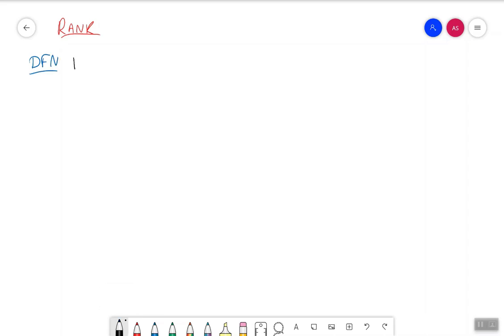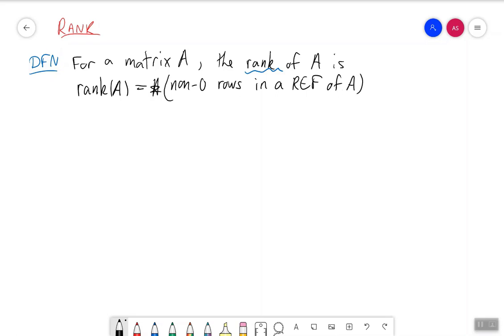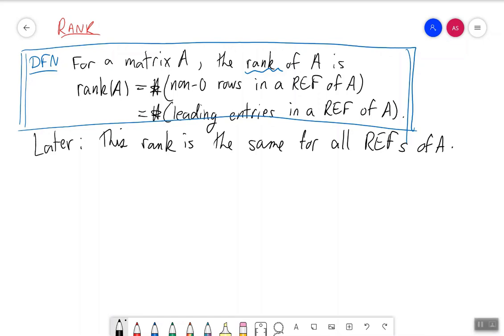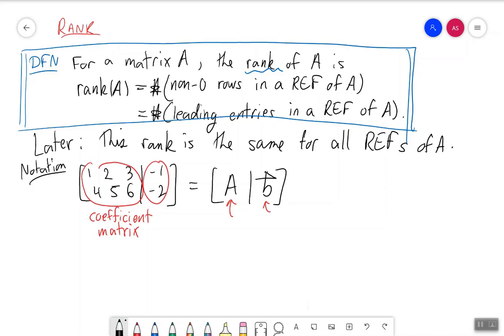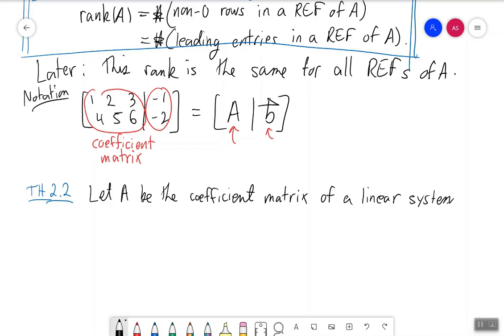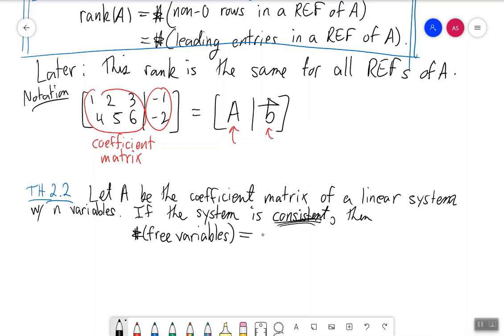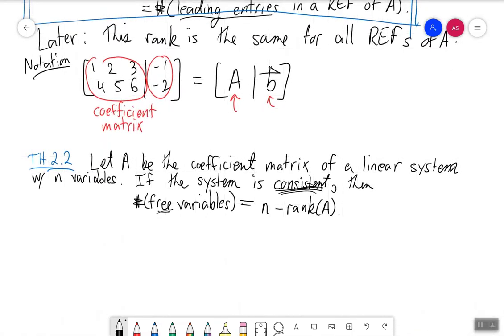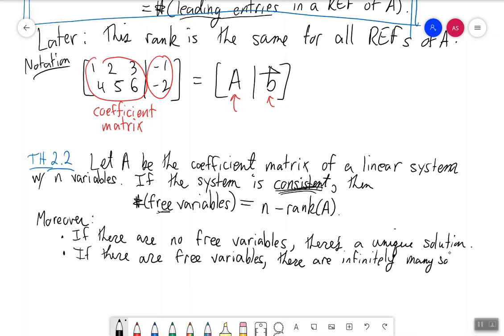Rank of a Matrix